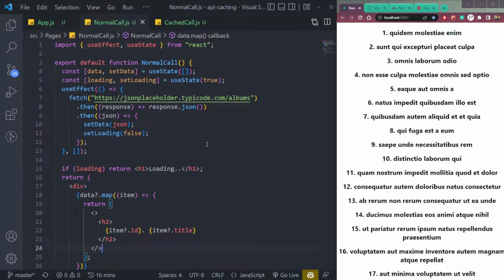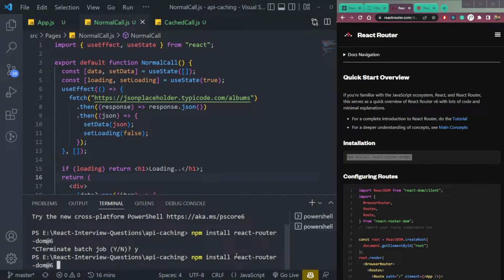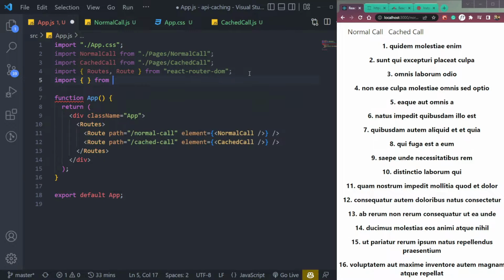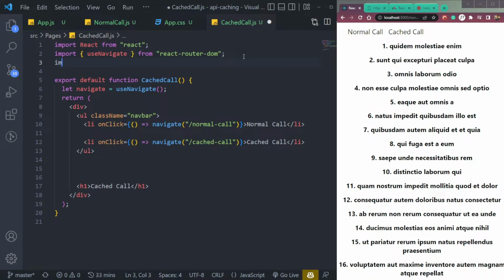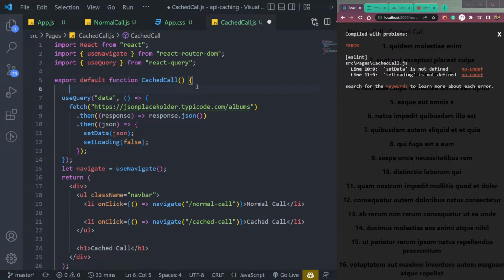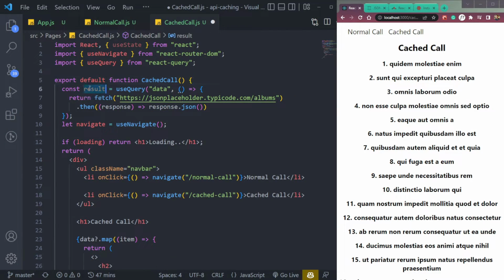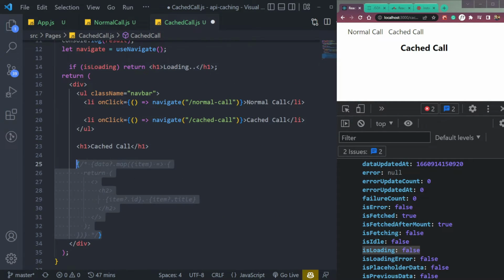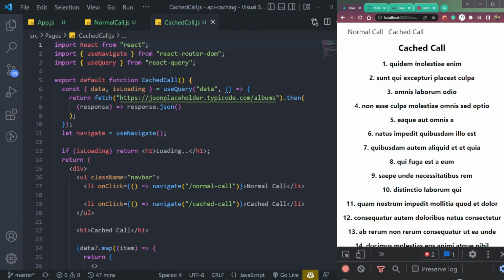React Interview Questions - Caching API Calls using React Query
Let's learn to cache an API Call in React using React Query Library. If the API Response is the same, the React Query will not call the API repeatedly.